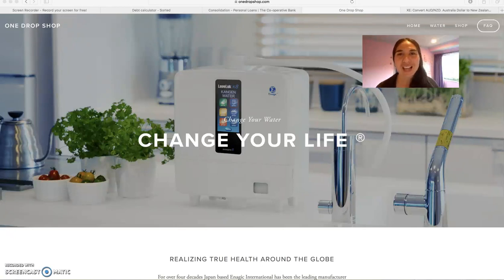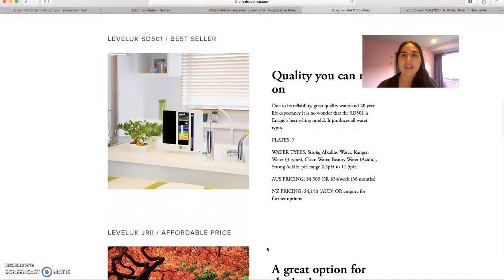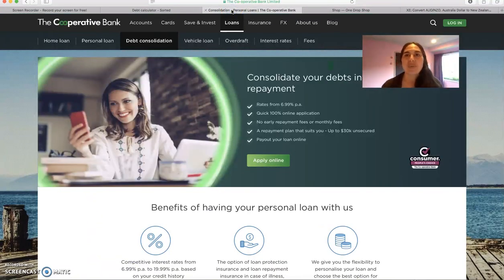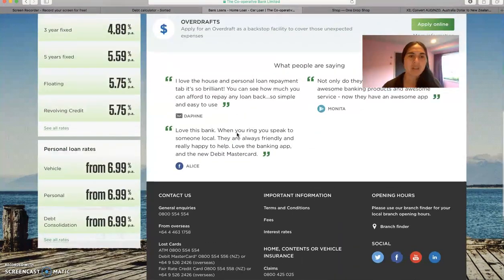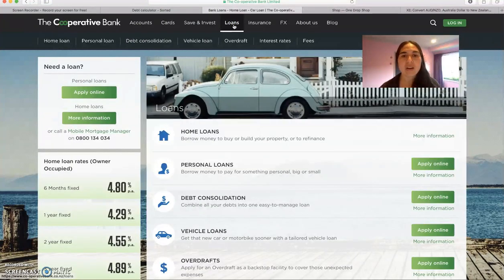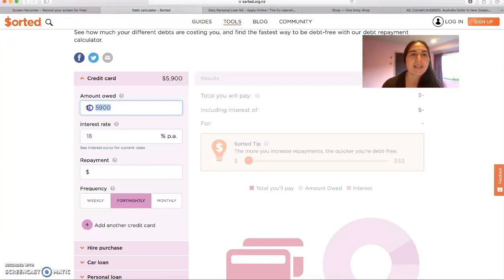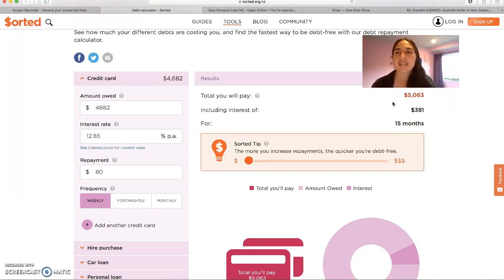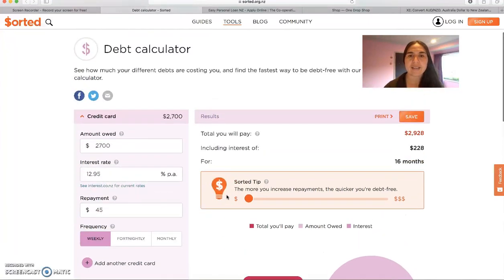Financing Your Kangen Purchase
A step by step video to help you understand how much you need to borrow to purchase your Kangen water machine and what the total cost of the purchase will be.

We show you the Co-operative Bank website and finance options they have available

We encourage you to go through your preferred finance company or bank.  At the sometime we are here to help you access funds with the Co-operative Bank through our personal banker familiar with our products.